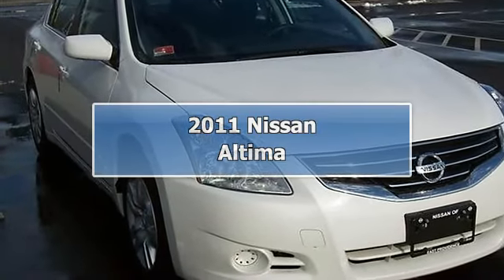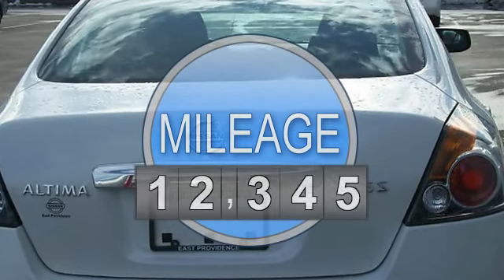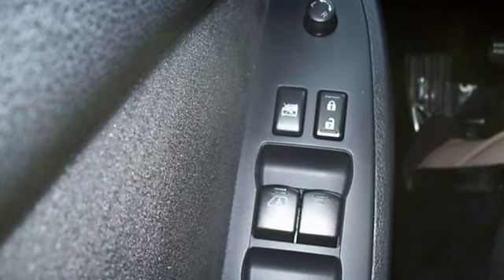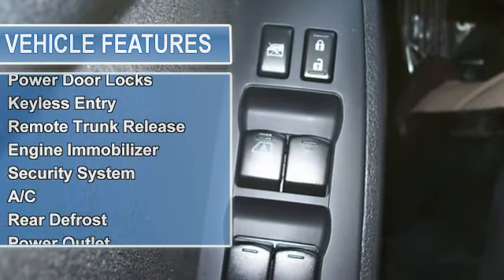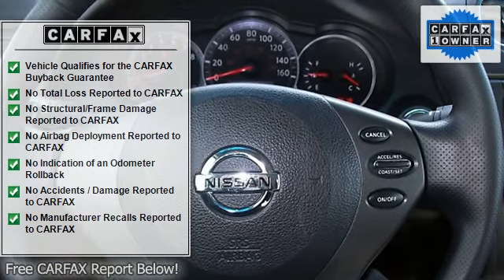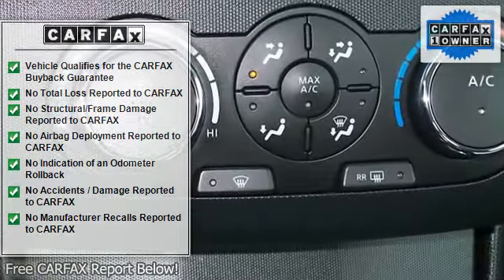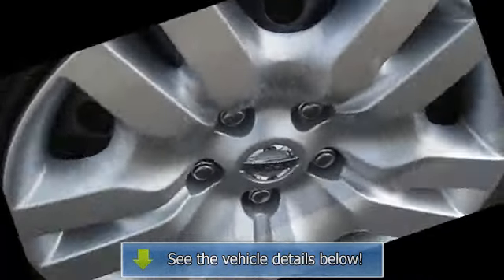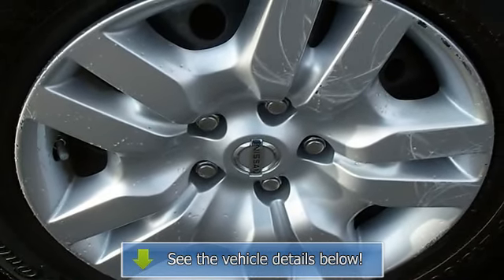2011 Nissan Altima - Nissan of East Providence - East Providence, RI 02914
Nissan of East Providence
845 Taunton Ave.

For Sale: 2011 Nissan Altima
VIN: 1N4AL2APXBC155083
Engine: Gas I4 2.5L/
Drivetrain: FWD
Transmission: Variable
Mileage: 23,589
Color: Winter Frost Pearl (exterior)  (interior)

Features:
2011 Nissan Altima four doors Car.